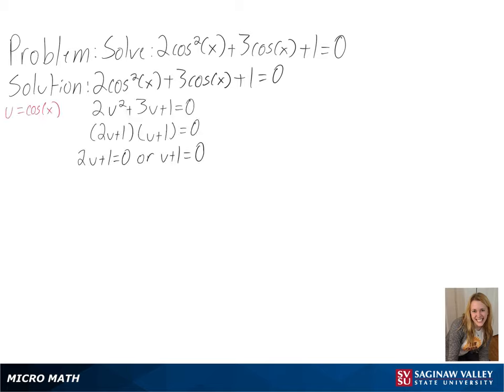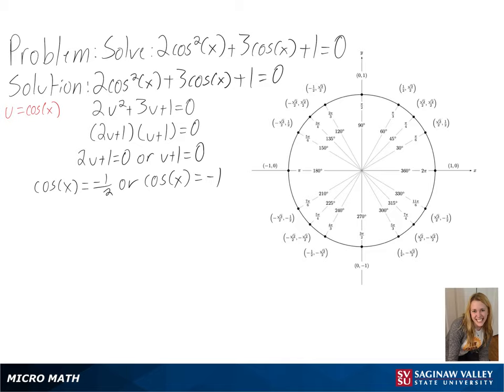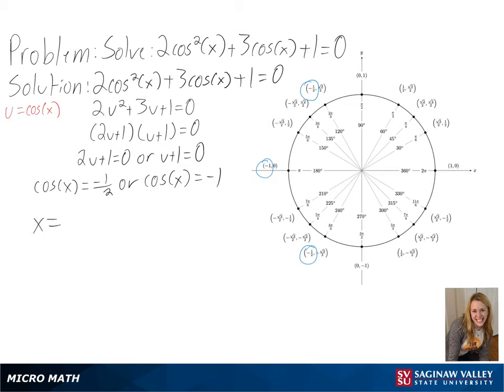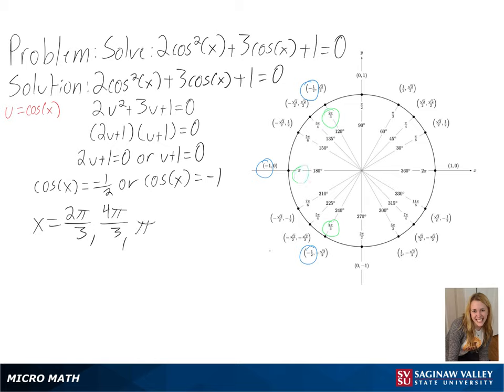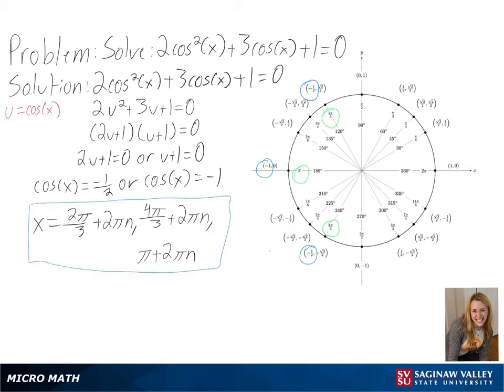Trigonometric Equation: Solve 2 cos^2 (x) + 3 cos (x) + 1 = 0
Anna from SVSU Micro Math helps you solve a trigonometric equation.  To solve this equation we make a substitution to convert it to a quadratic equation.

Problem: Solve 2 cos^2 (x) + 3 cos (x) + 1 = 0

Level: precalculus